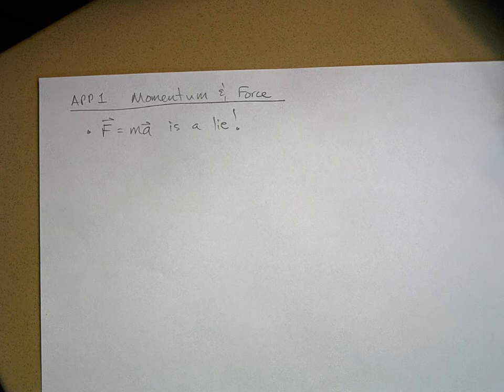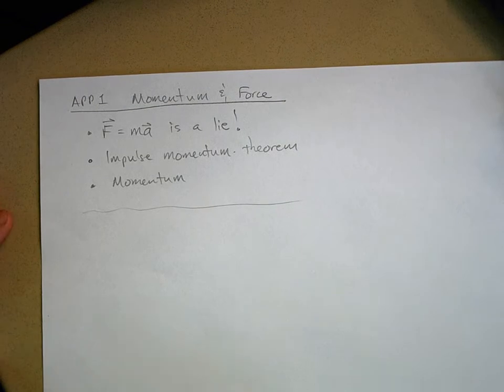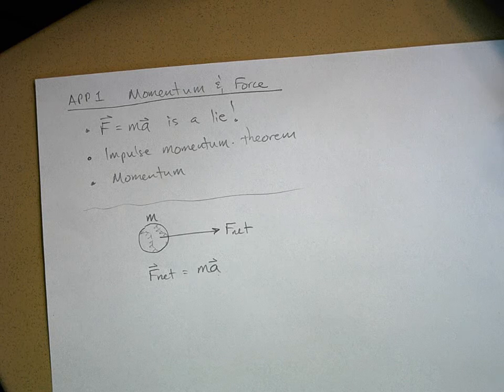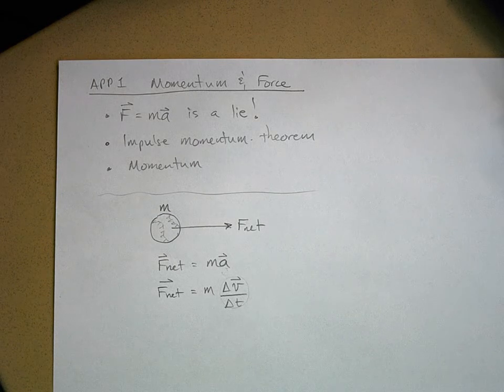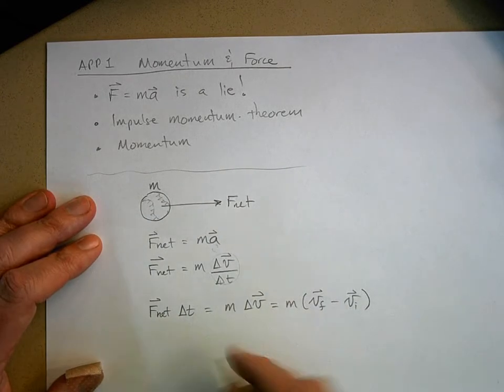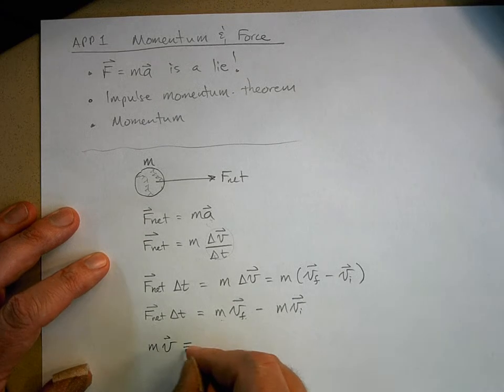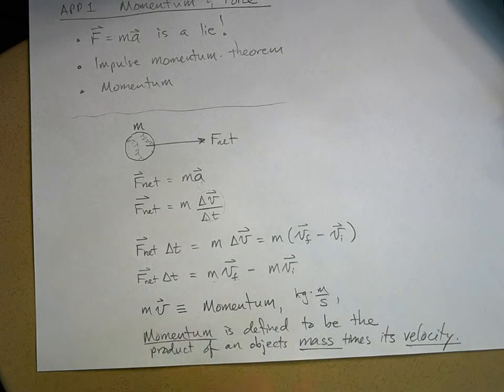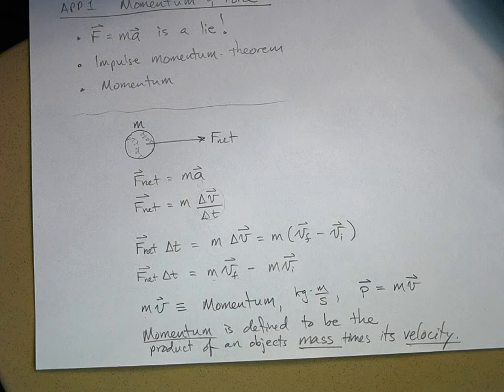APP1 Momentum and Force